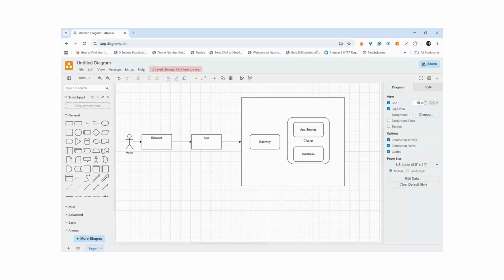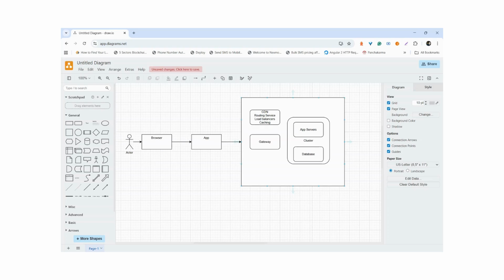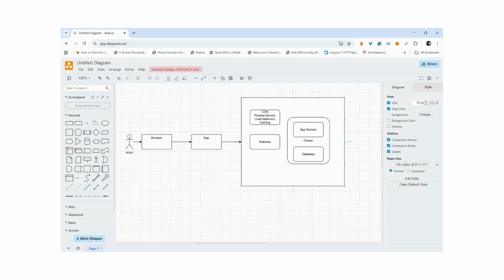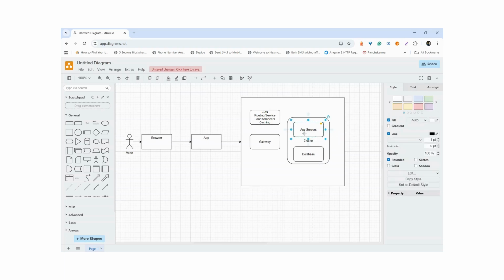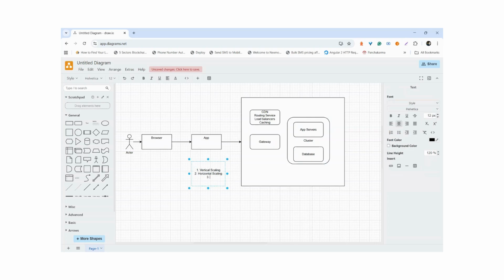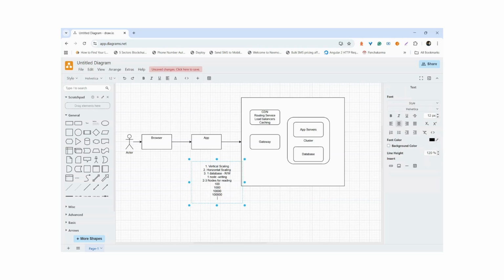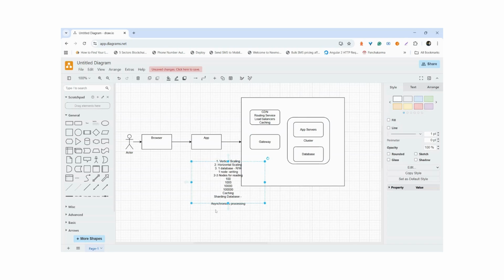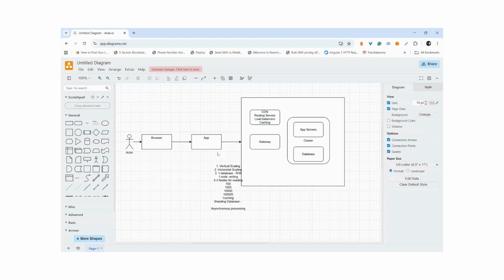Scalability Patterns Explained 🔥 System Design for Millions | MUST WATCH for Architects 🚀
How do systems scale from 1 user to MILLIONS? 🤔
Why do companies move from vertical scaling to horizontal scaling?
When should you use sharding, caching, CDNs, or master-follower databases?

In this video from my System Design Playlist, I break down real-world scalability patterns used by top tech companies — explained in a simple, practical, and architectural way.

🔥 What you’ll learn in this video:
✅ Vertical vs Horizontal Scaling — when & why
✅ Database Sharding — scaling data the right way
✅ Caching strategies — performance & cost optimization
✅ Master–Follower (Primary–Replica) pattern
✅ CDNs — serving global users with low latency
✅ How these patterns work together in real architectures

This video is perfect for:
🏗️ Architects designing scalable platforms
🚀 Engineers aiming to become Software / Solution Architects
📈 Tech leaders who want clarity on scalability decisions

I’ve explained each pattern with clear examples, real-world context, and architectural thinking — exactly how scalable systems are built in production.

👉 If you want to truly understand how scalable architectures are designed, this video is a must-watch.